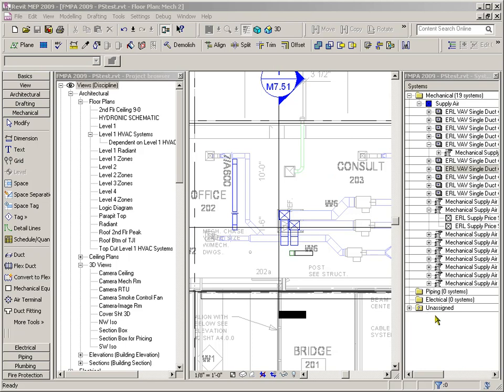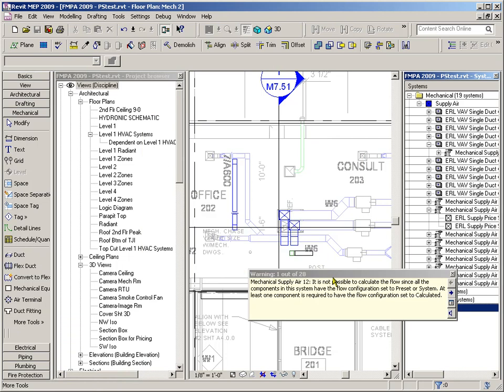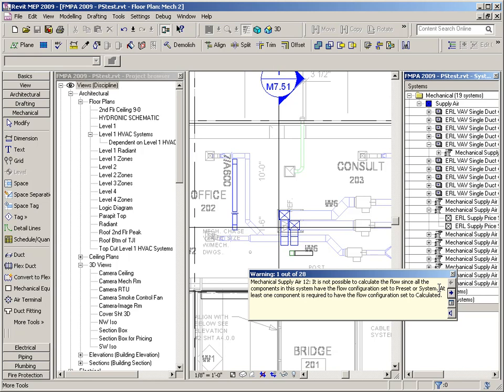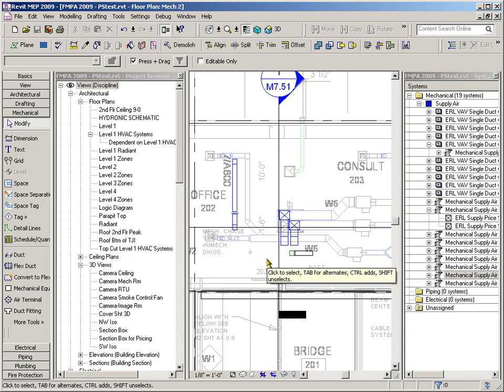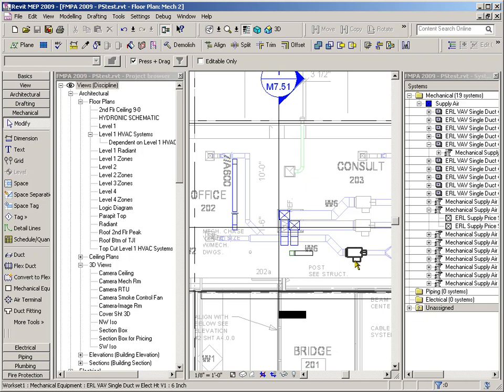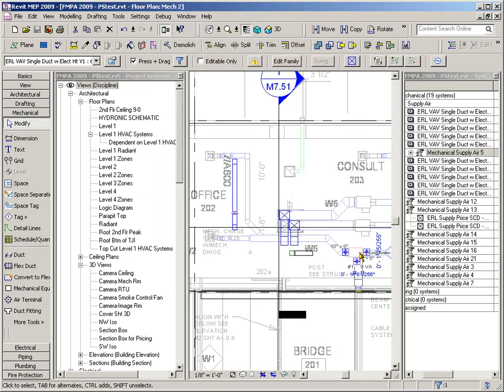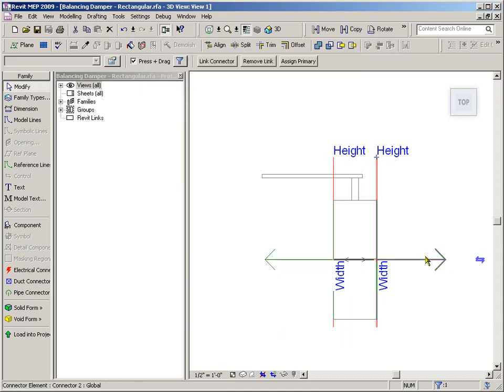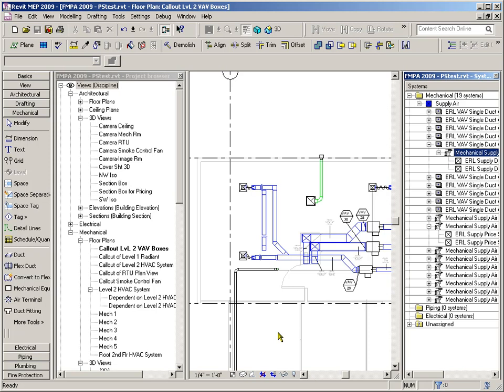SR# 1-6805499611 - video 2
SR# 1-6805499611 - Duct System Static Pressure Calc - video 2
PROBLEM STATEMENT:  I can see on the system properties where it should be calculating the pressure drop.  The duct segments calculate the static and dynamic pressure drops. The fittings have an option to specify the loss coefficient, but does not report the calculated static and dynamic PD.  There is no Total PD reported on segments, fittings, accessories.  The system has a property for Static Pressure, and it always reads "Not Computed."  I don't see why.
SOLUTION:  Watch videos 1 thru 4